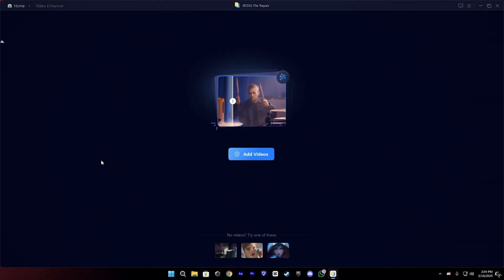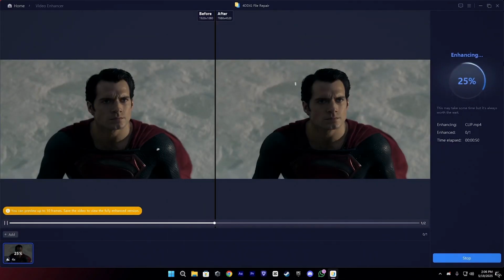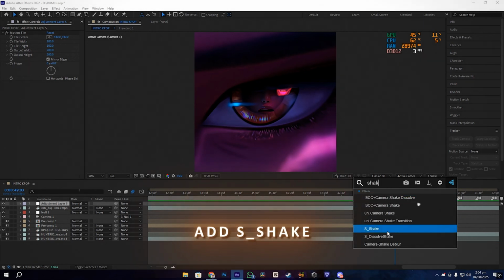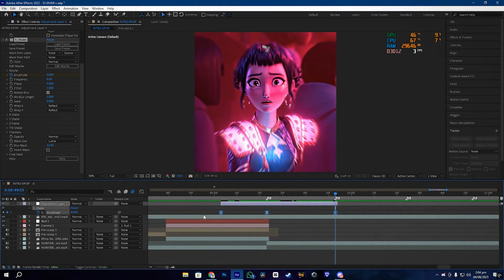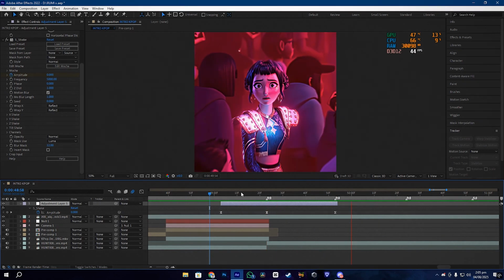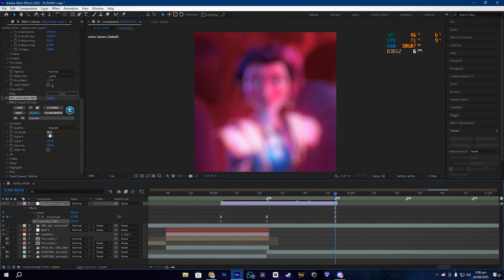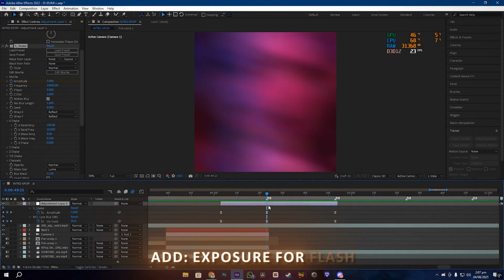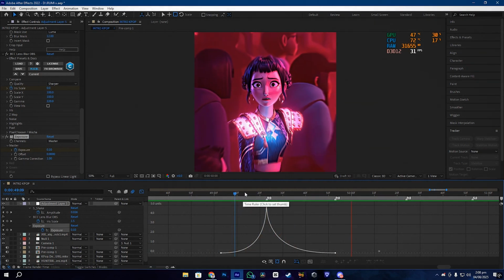Soft Shake Effect - After Effects Tutorial - Free Preset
Program for editing: After Effects 2020